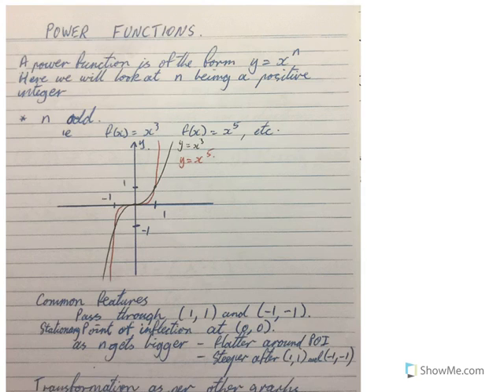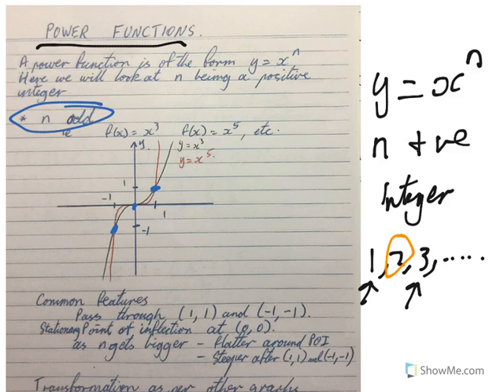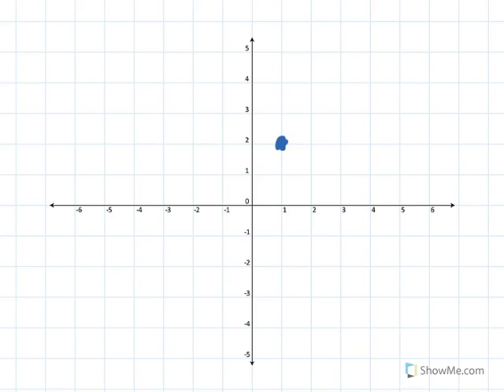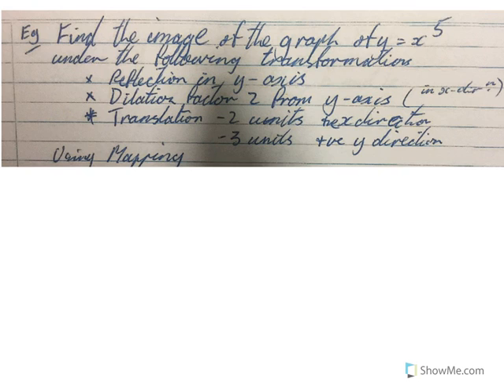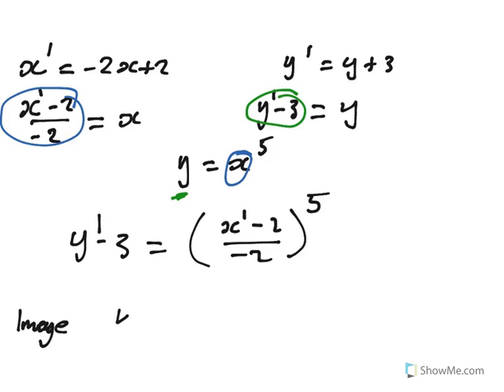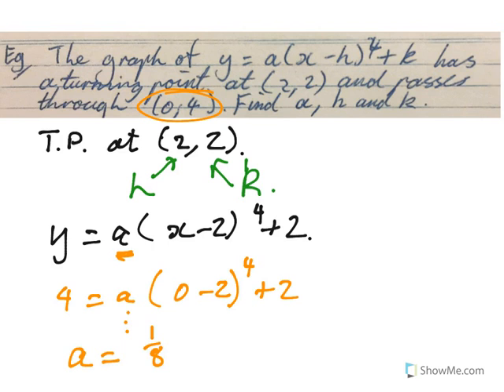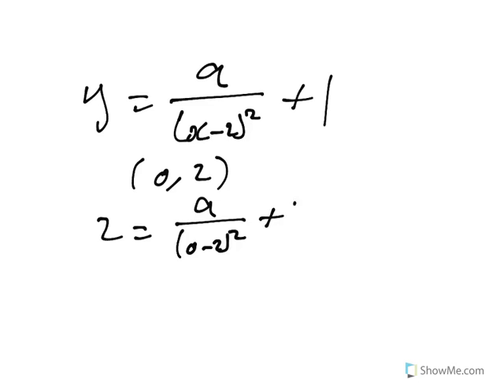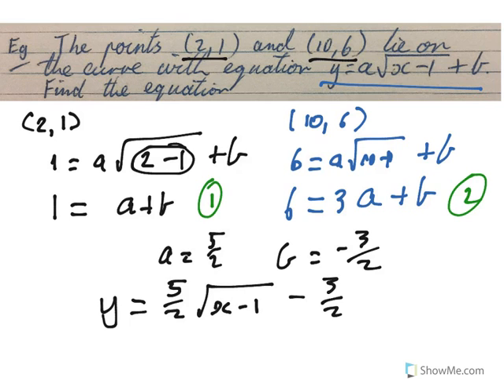Power fns, finding rules MM 3GH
Power functions, finding rules